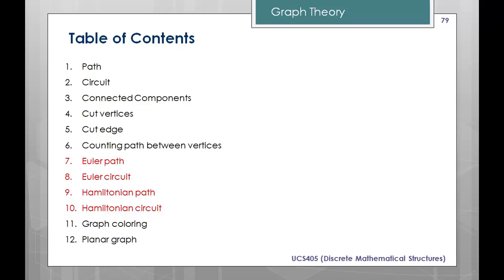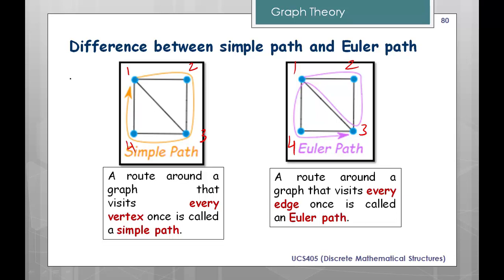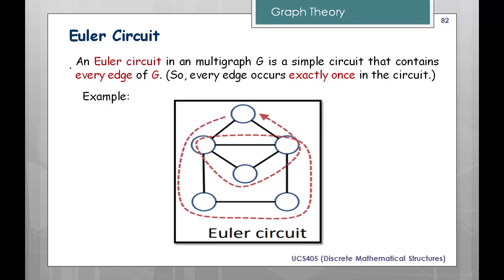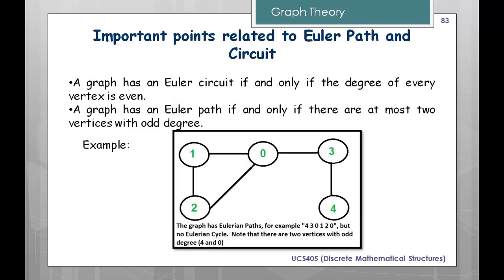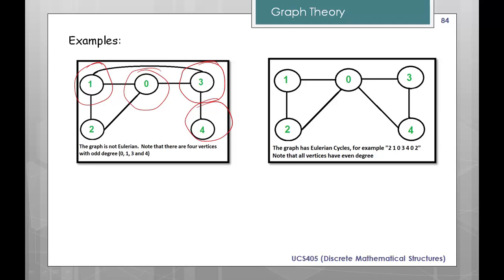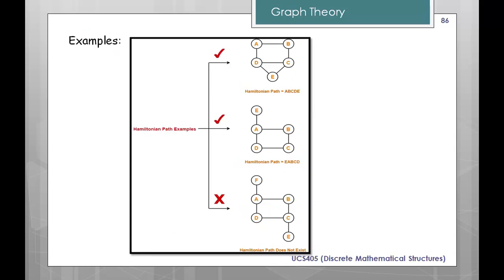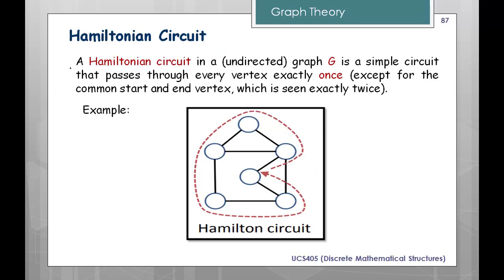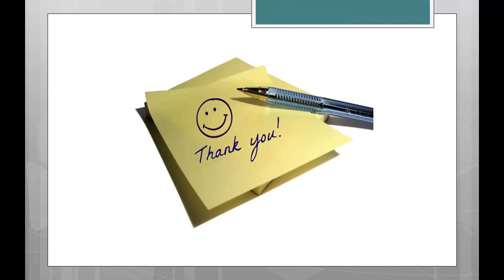4.8 Euler Path and Circuit, Hamiltonian Path and Circuit